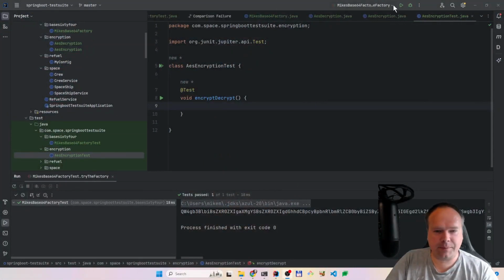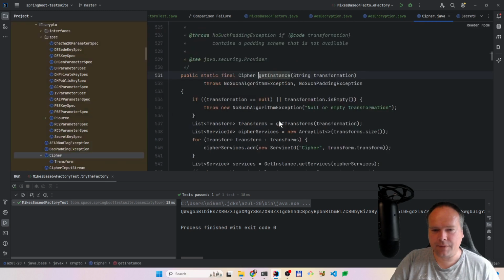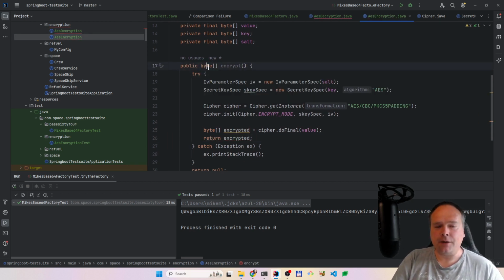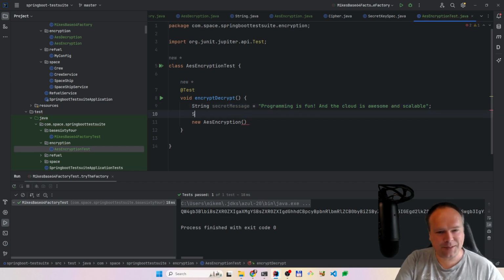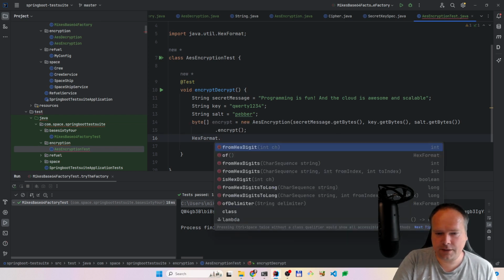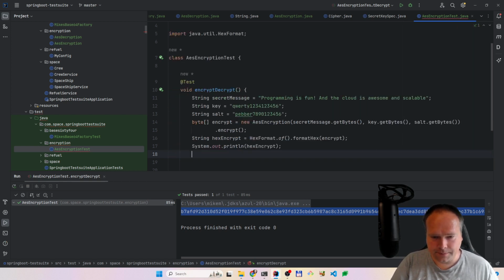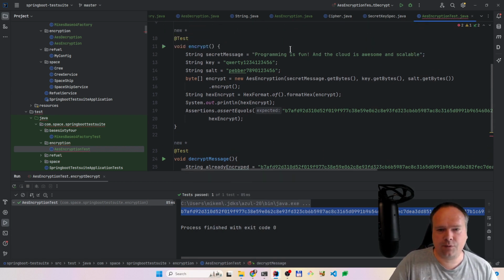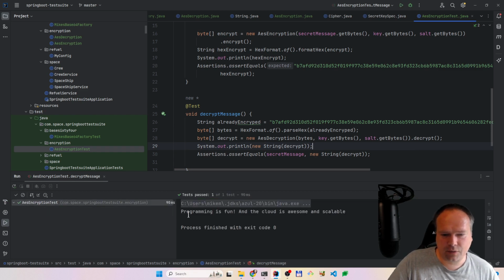Aes256 Encryption Use Byte Array